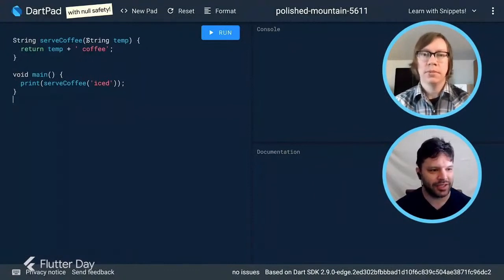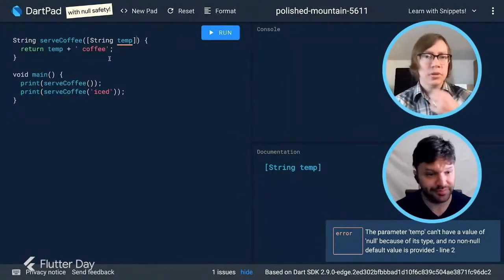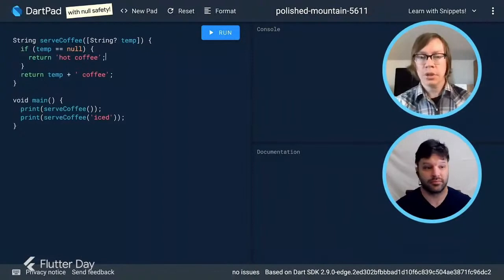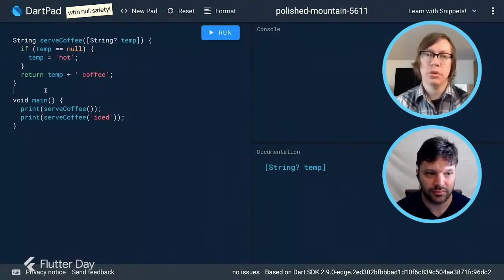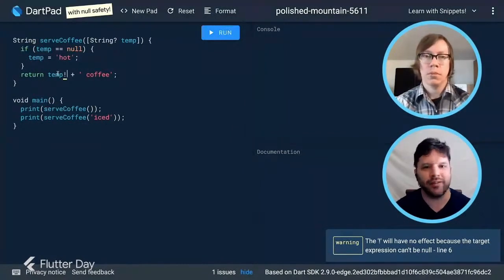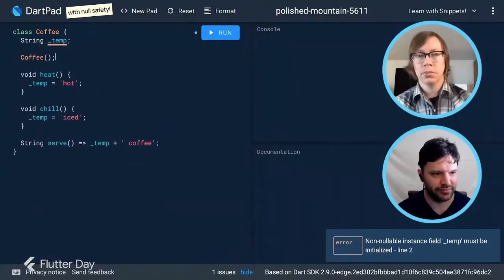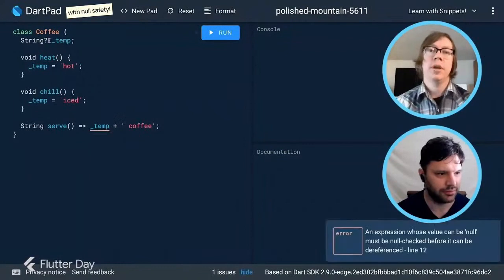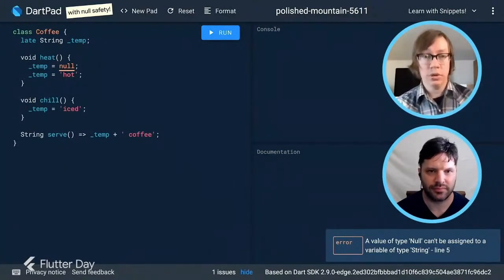Flutter Live (YouTube.com/GDGMENA)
Subject: Flutter Live (YouTube.com/GDGMENA)

Description:
We've invited Googlers and experts from around the world to answer your questions and speak with you about various topics throughout this event.

Join us from anywhere around the world. This is a 100% virtual and free conference. We are excited to see you!

Following this event, there will be a community-driven Flutter hackathon ⇒ flutterhackathon.com

» All sessions are recorded and will remain online after the streaming ends. You can watch it later anytime.